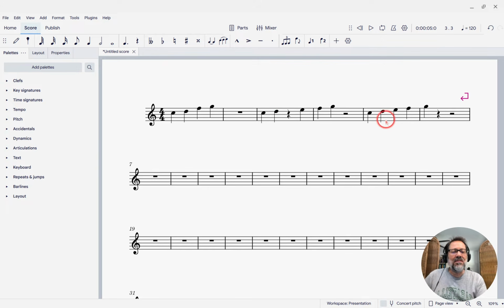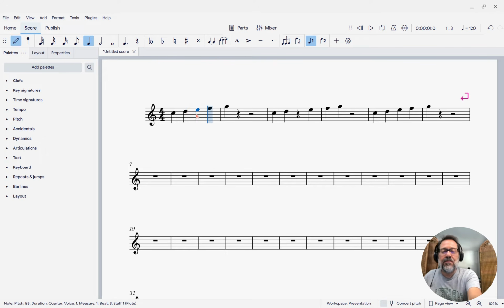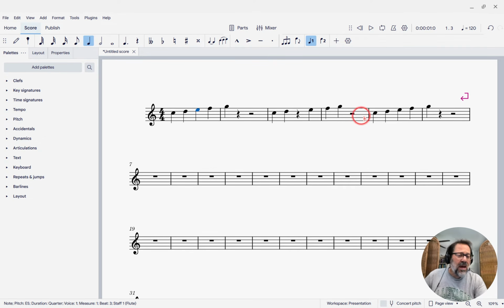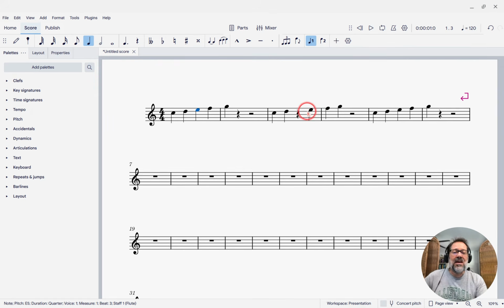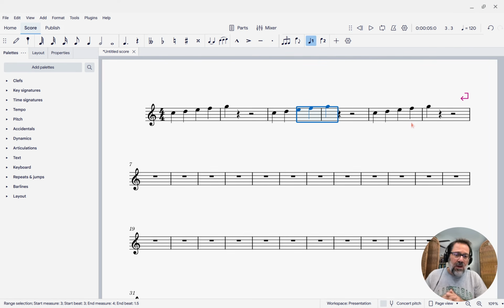Inserting and deleting notes and rests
A common point of misunderstanding among new users to music notation programs like MuseScore has to do with how they handle editing operations like inserting and deleting notes or rests within an already-entered phrase.  Inserting a note or rest means subsequent notes are moved later; deleting means subsequent notes are moved earlier.  In previous releases, this was accomplished via cut and paste, but MuseScore 4.5.2 provides a new way to move notes for this (or any other) purpose.  In this video post, I demonstrate how to insert or delete notes or rests by simply dragging subsequent notes later or earlier as desired.